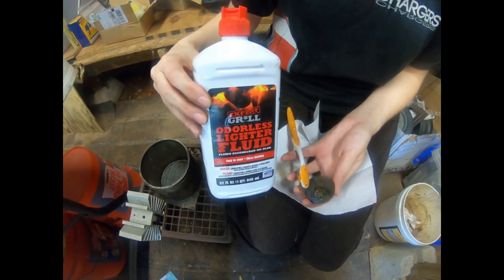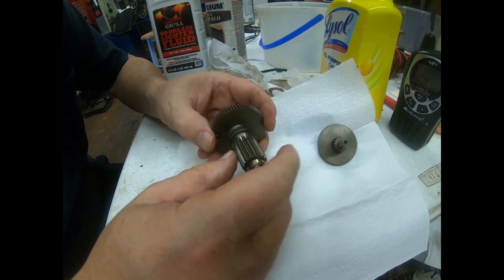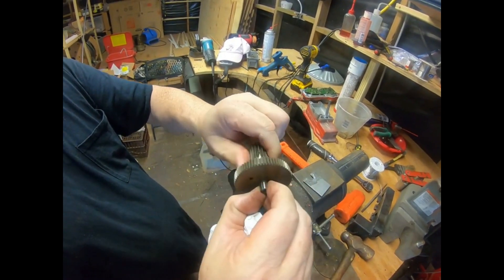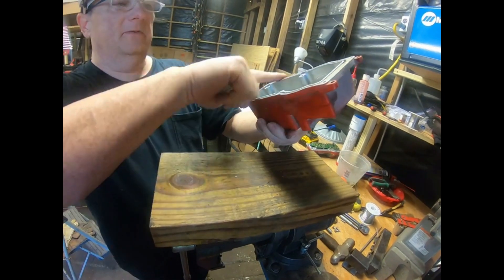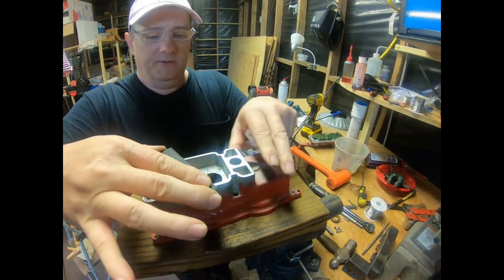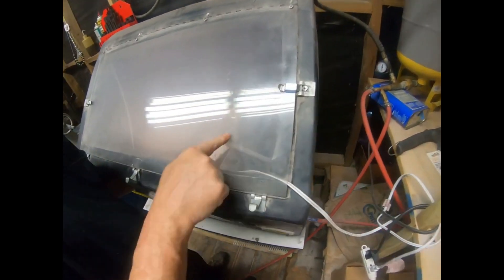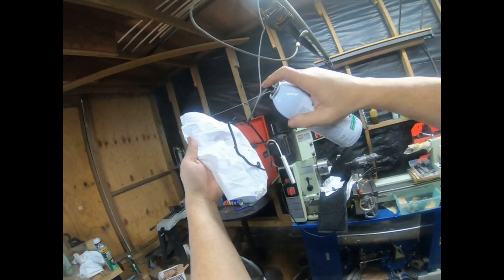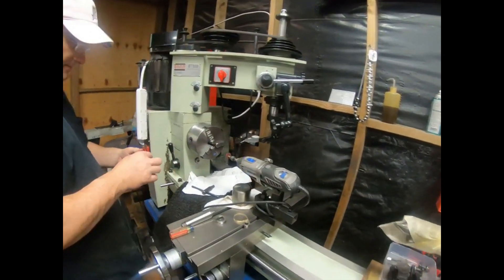ISX VGT Turbo Actuator Repair by Rawze 2 of 8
Rawze.com - Just Sharing some information on repairing, partial-rebuilding, and testing of a cummins VGT turbo actuator that I have had laying around. This is not a professional video, but might be helpful to others out there looking for more information on these things.